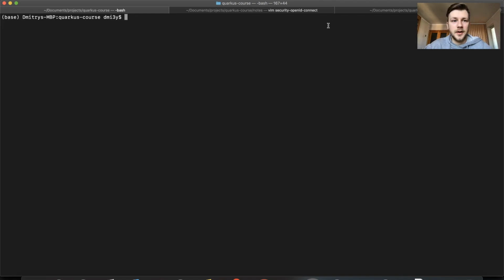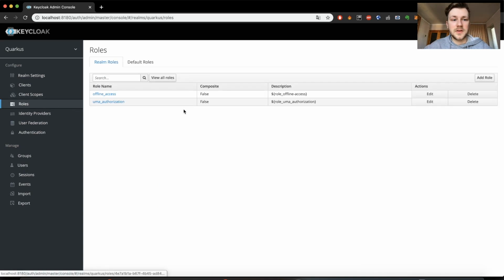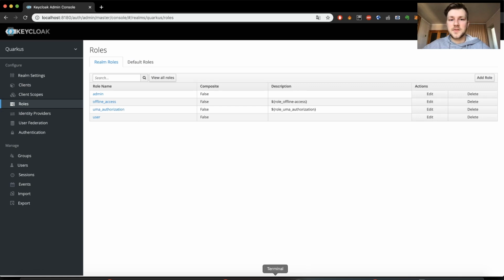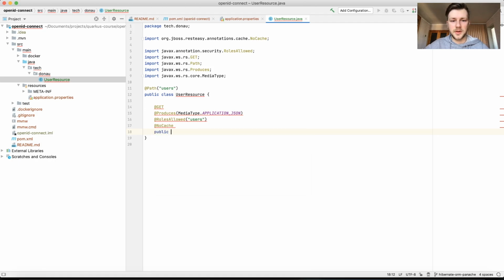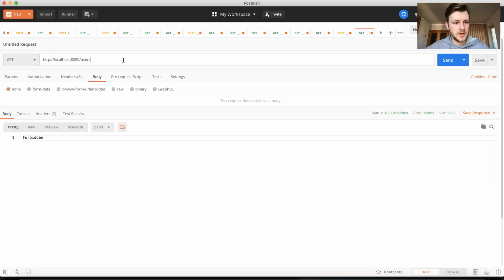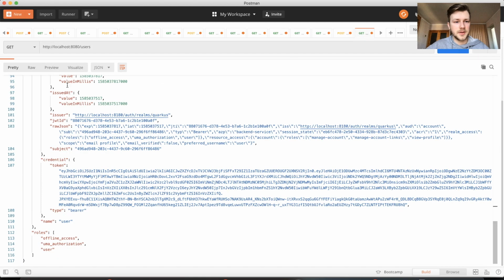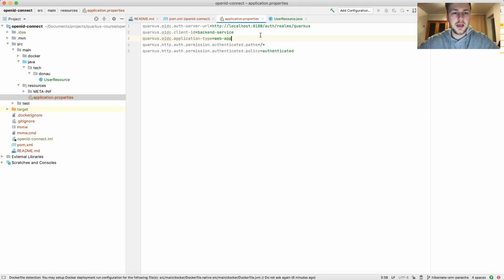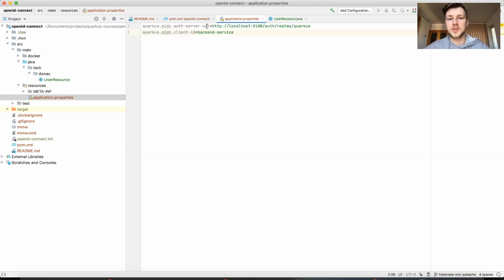Quarkus Backend development with Java and GraalVM - Using OpenID Connect to Protect JAX-RS